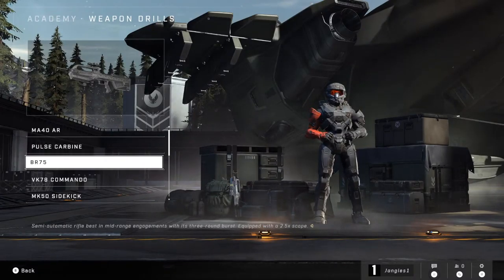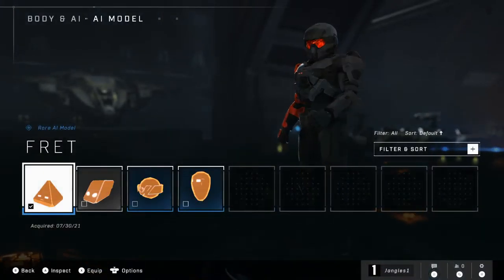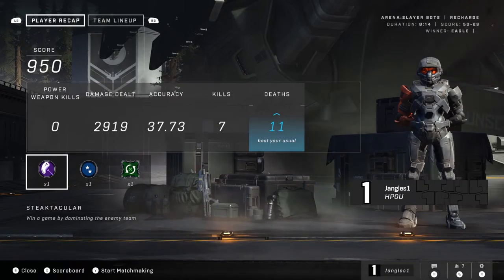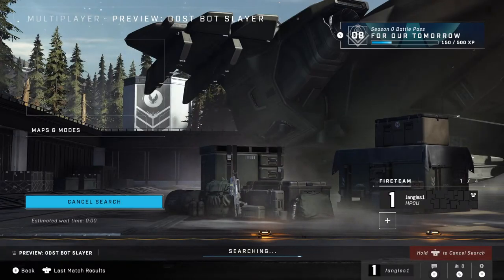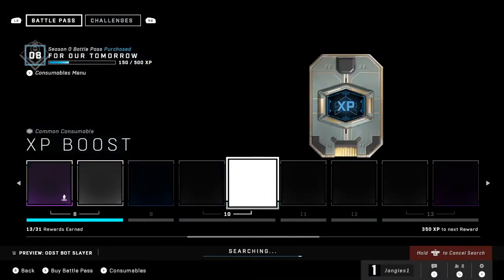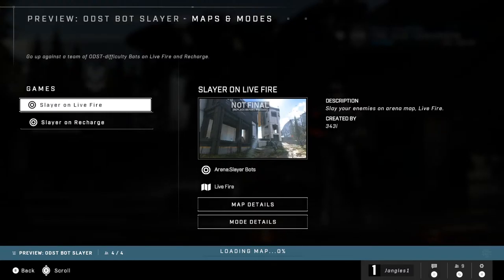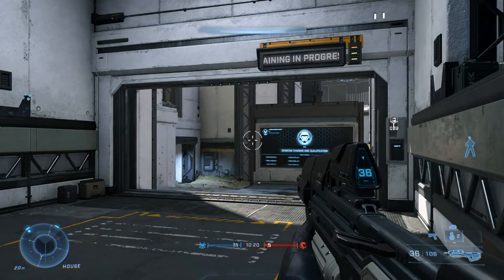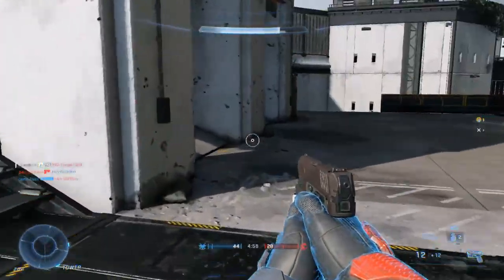Halo Infinite Tech Preview Live Stream. For Realsies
Joe will be trying out the Halo Infinite Multiplayer tech preview with the crew watching along.